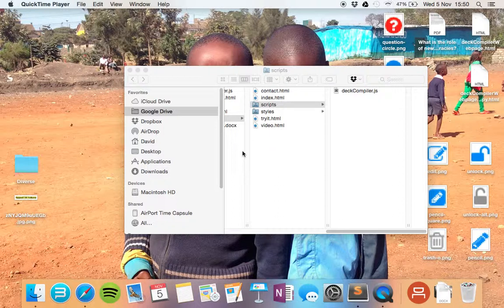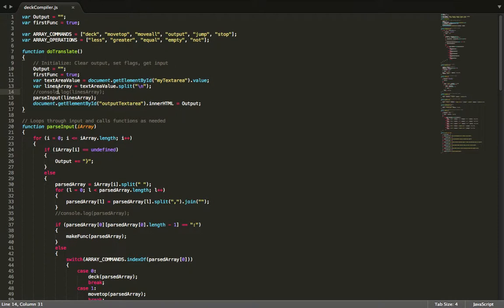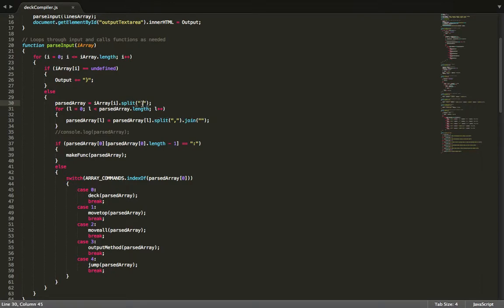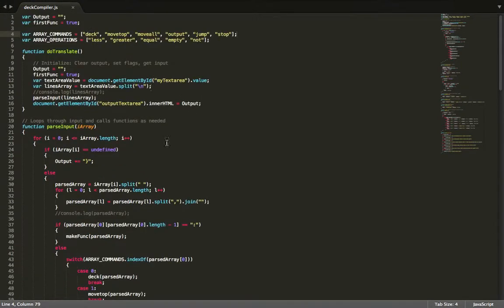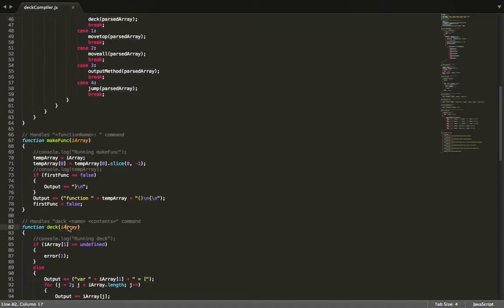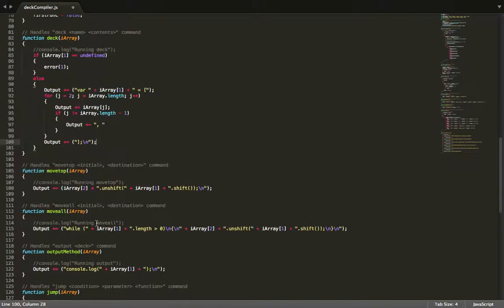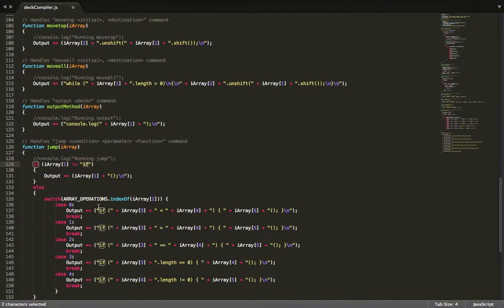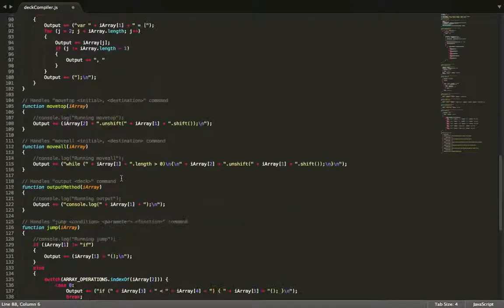CompilerVideo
This video describes in detail the code behind our Compiler program that you can find on our website.